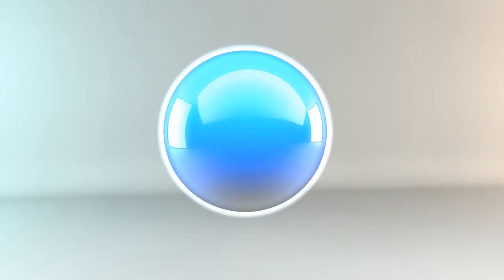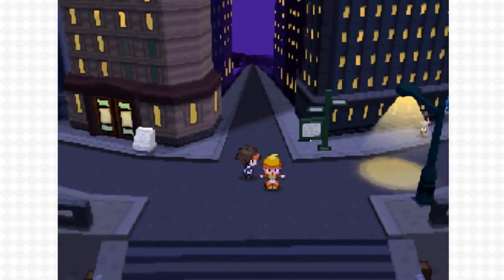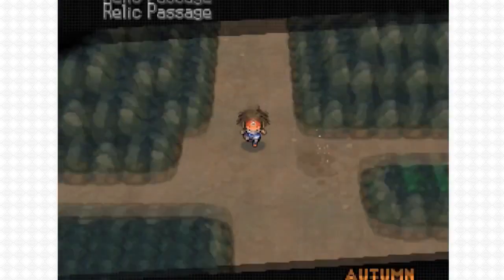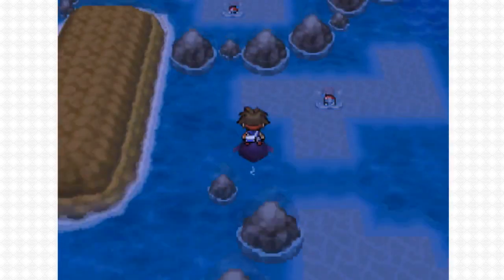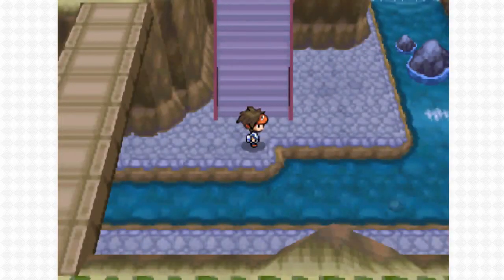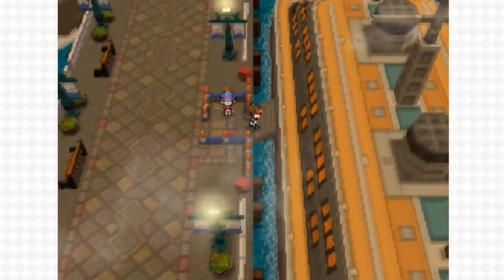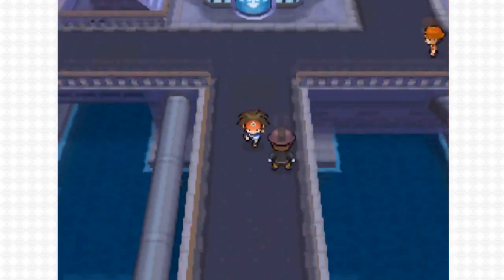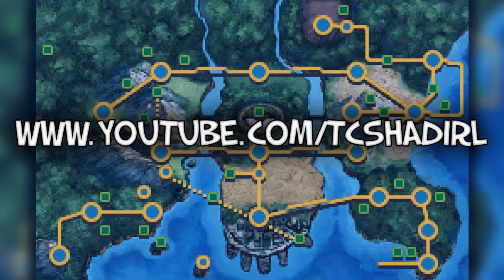Pokemon Black 2 and White 2 | Rare Candy Locations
All Rare Candy Locations In Pokemon Black 2 and White 2.